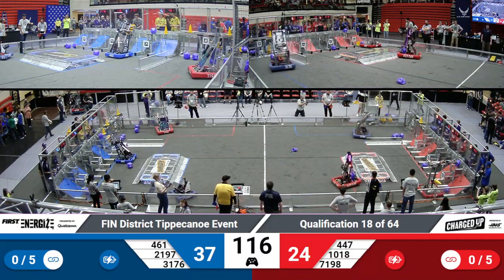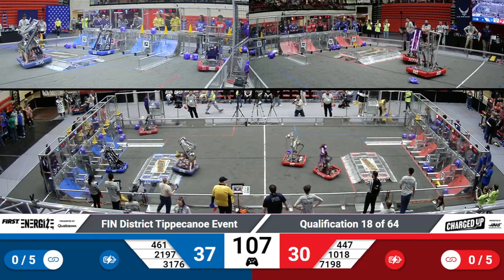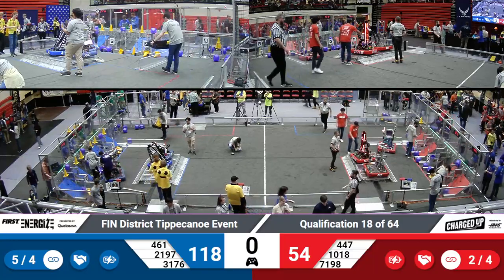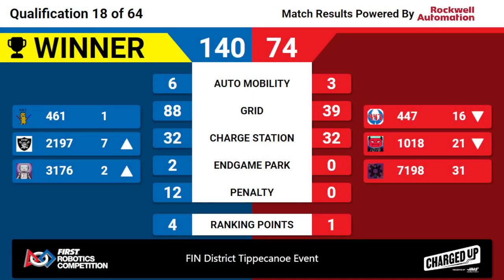2023 FIN Tippecanoe District Quals 18